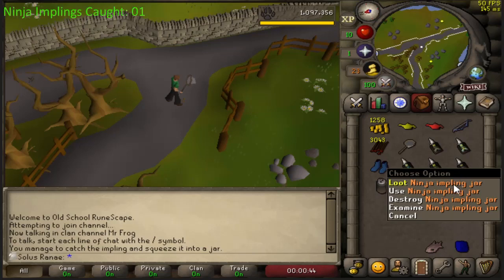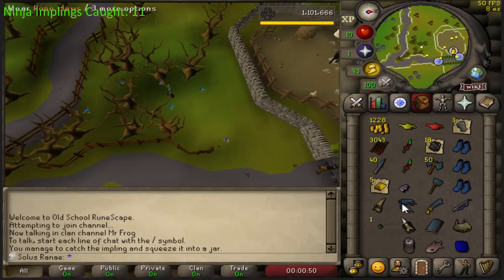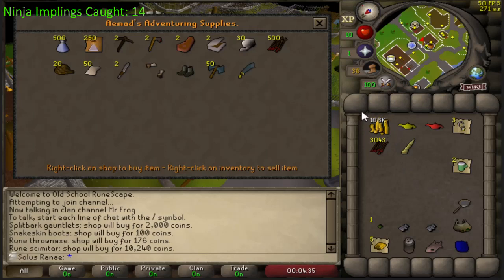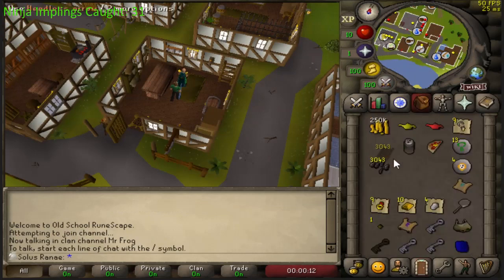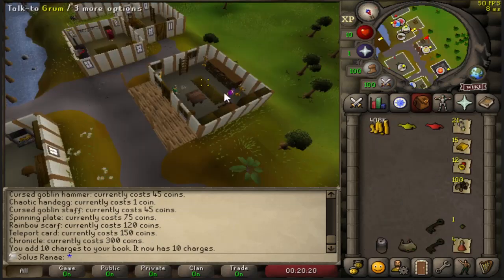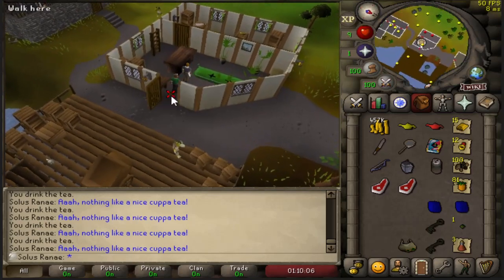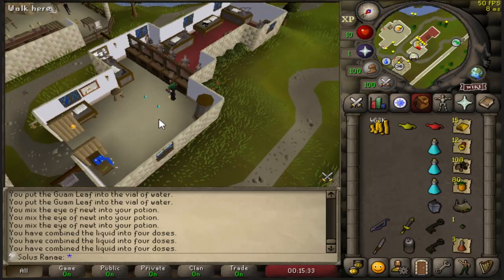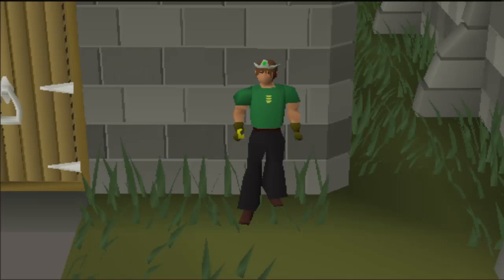OSRS UIM Level 3 Skiller - EP02 - On The Hunt.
Welcome back to the Level 3 UIM Adventure!

PLEASE NOTE:
All of the clips used are pre recorded and may not reflect the current live version of the game.